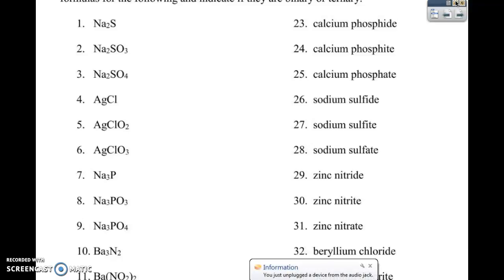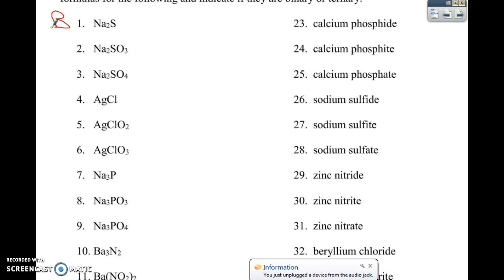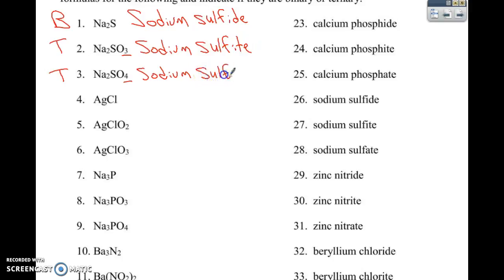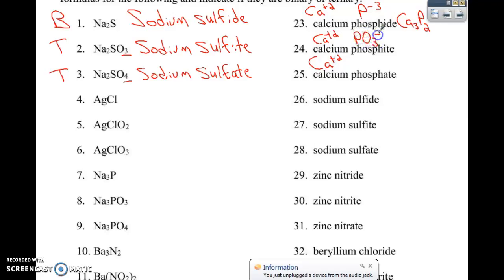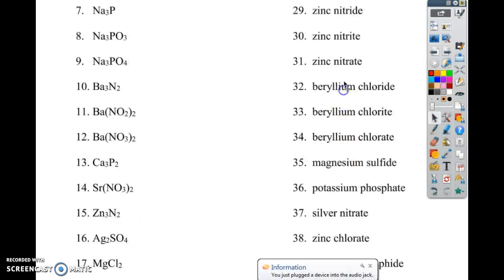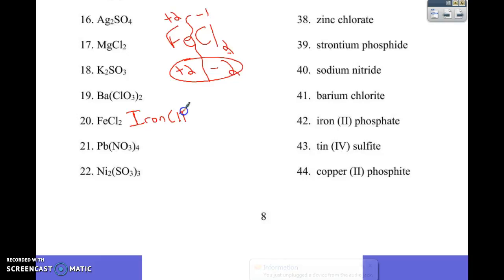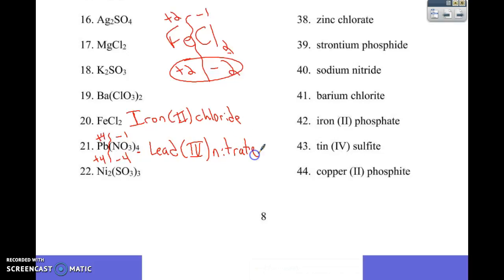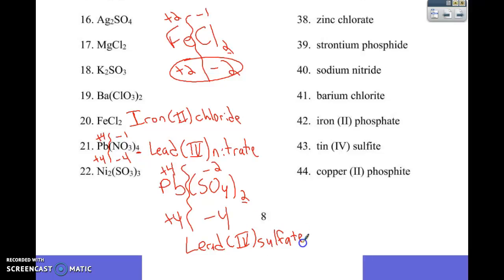5.0 Chemistry-Naming Ionic Compounds Part 2